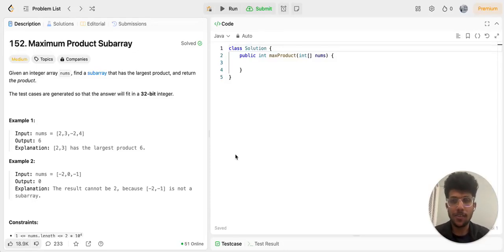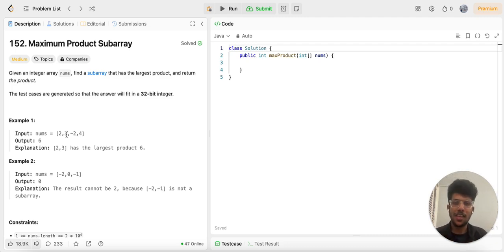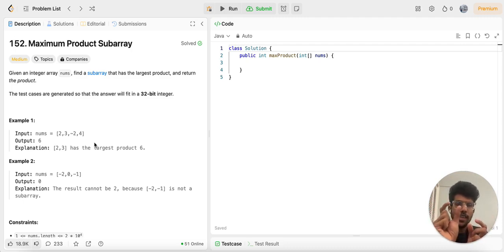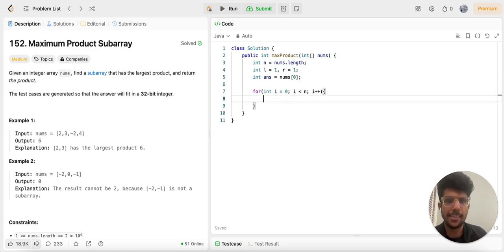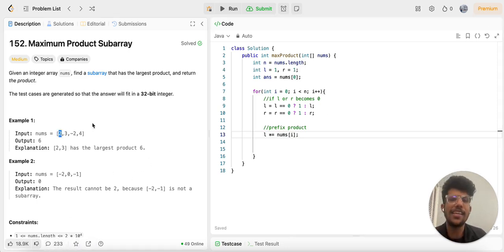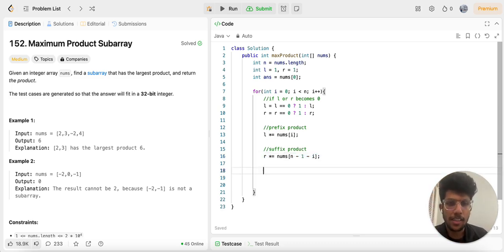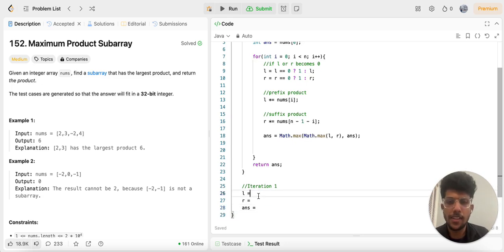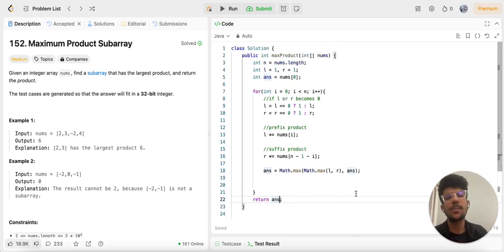Maximum Product Subarray | Blind 75 #6 problem in Java | Optimal Solution Explained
Master the Maximum Product Subarray problem from the Blind 75 list!  In this video, we break down the brute force and optimized solutions to tackle this tricky problem with ease. Learn how to handle edge cases, understand the prefix and suffix product approach, and write efficient Java code for interviews.

🔑 Key Highlights:

Prefix and suffix product technique explained
This is an essential problem to crack technical interviews with companies like Amazon, Google, and Microsoft.